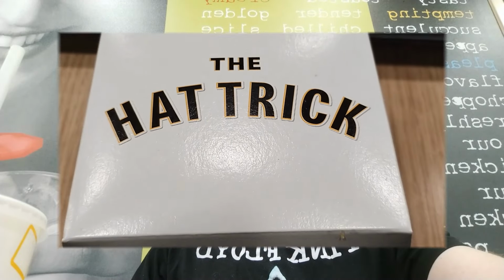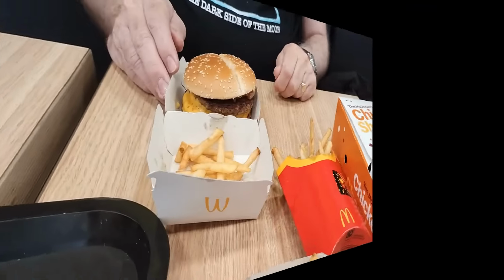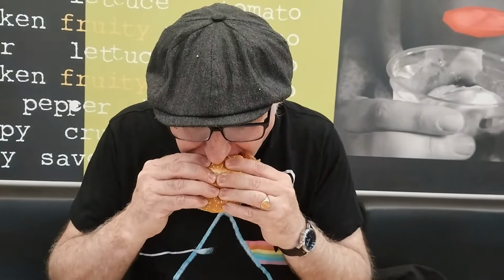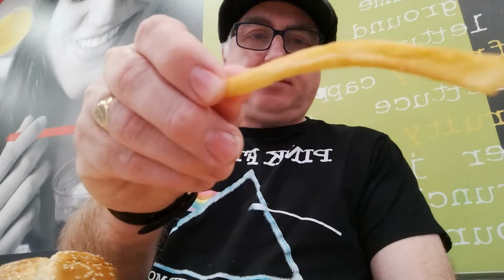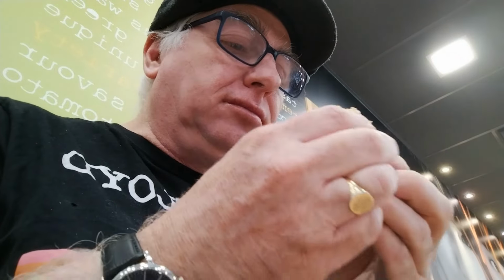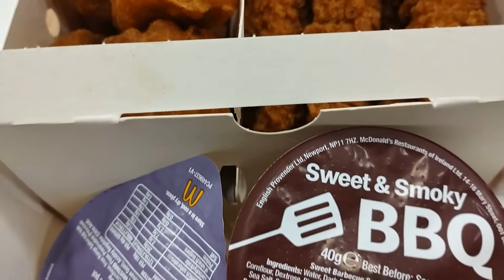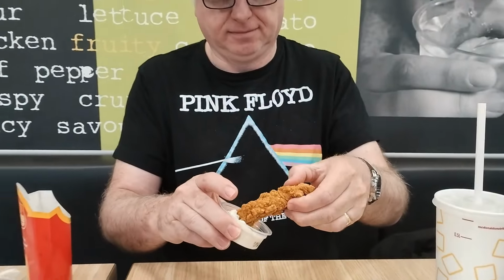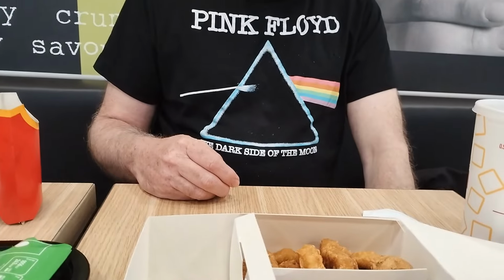Mcdonalds Hat trick Burger...did it Score?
Hat trick Burger and chicken box from mcdonalds..have you tried them?